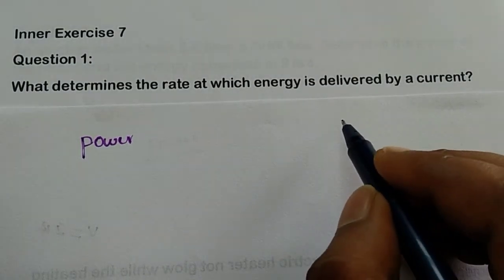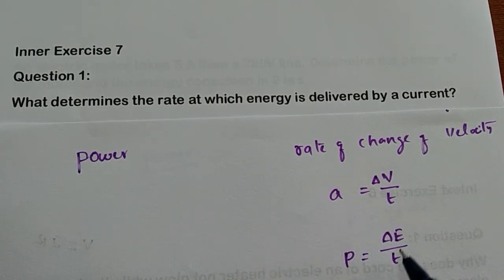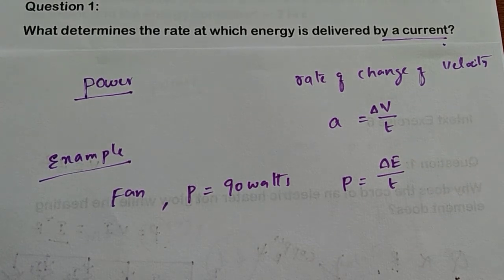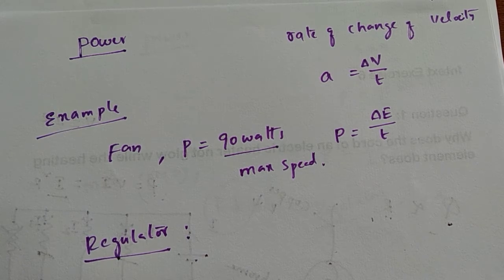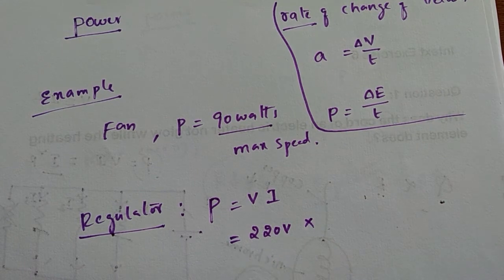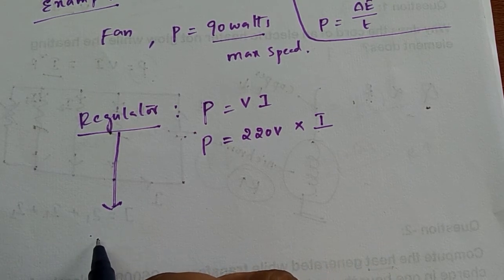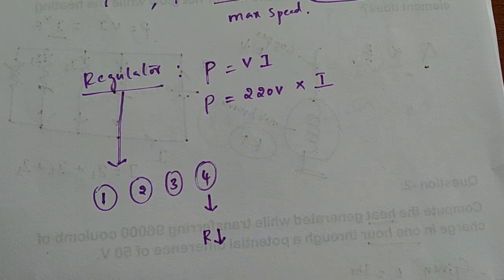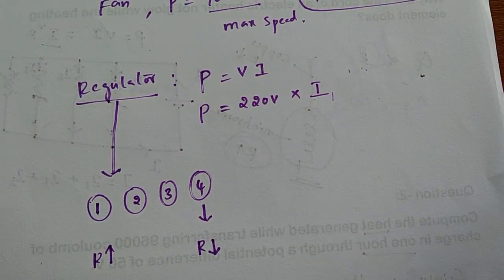What determines the rate at which energy is delivered by a current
Ncert || class 10 || electricity chapter|| inner excercise-7 || question no 1